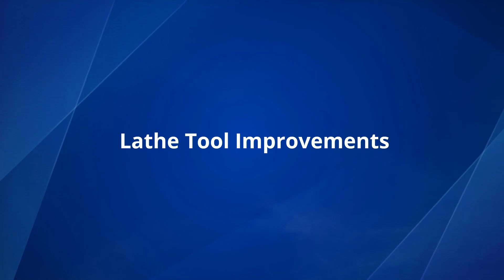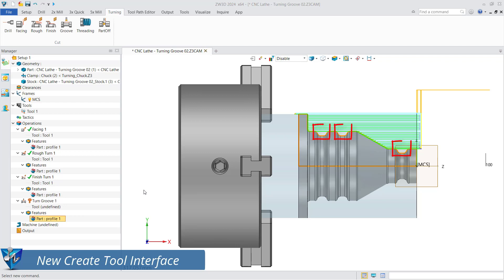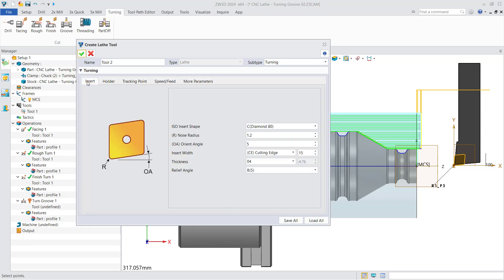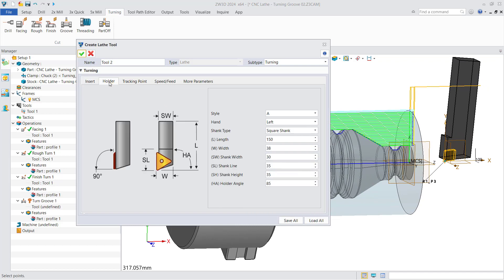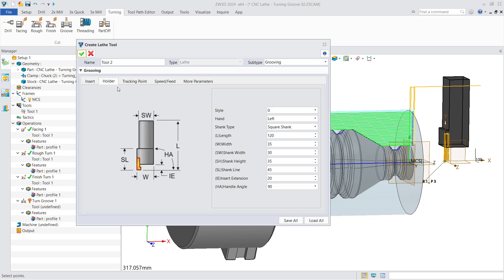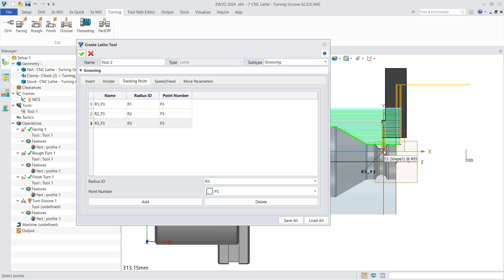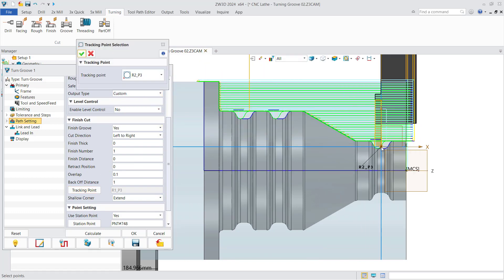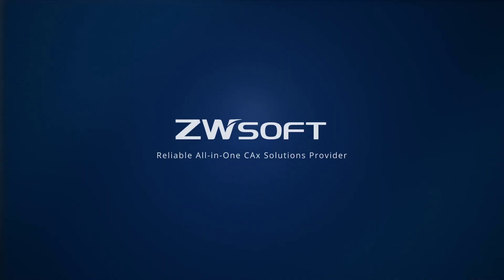ZW3D 2024 (CAM) : Lathe Tool Improvements